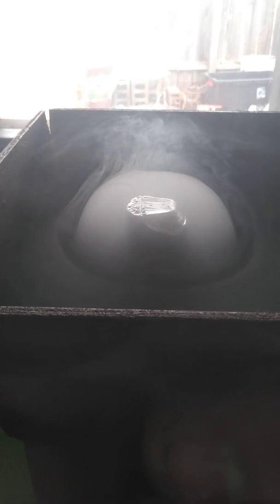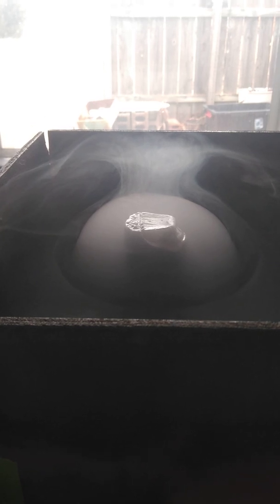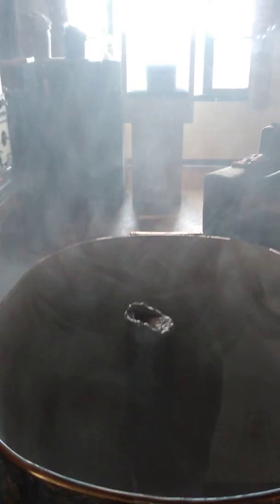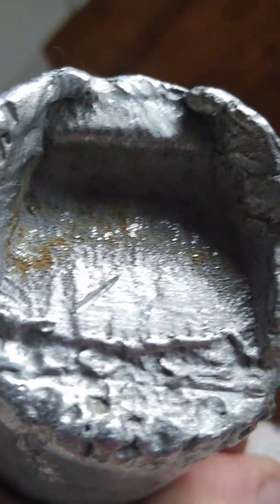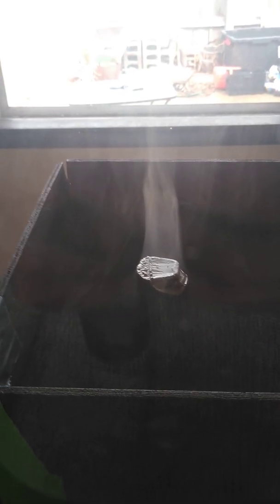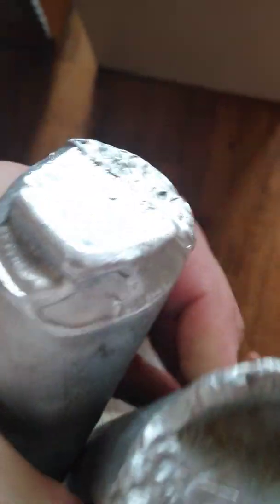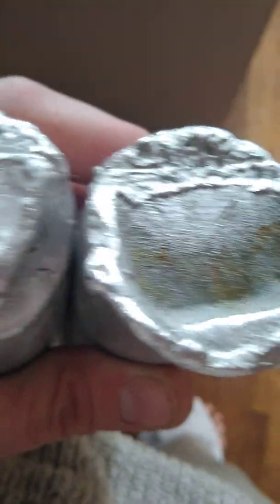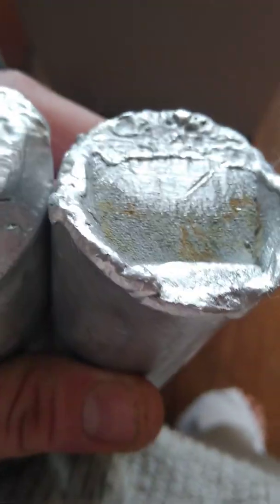Vapor Vortex Effects using Hutchison Effect Metals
Vortex vapor response shows possible anodal and cathodal ethereal energy flow of two halves of one aluminum bar separated by the Hutchison Effect. Rusty aluminum may be a clue as to what's happening, only elemental changes could produce rust... not sure what it means. You tell me:)

Torsion Field evidence, see other video  "attention cosmologists" to see full CME physical model that mimics solar storm formation including all precursory phases through full eruption seemingly induced by using consciousness.